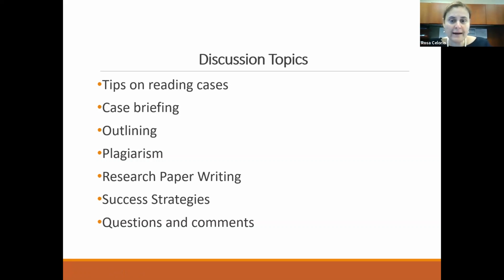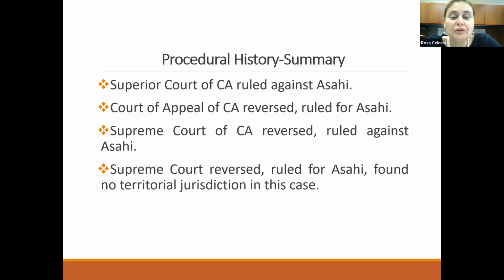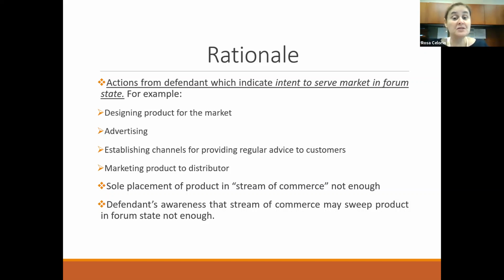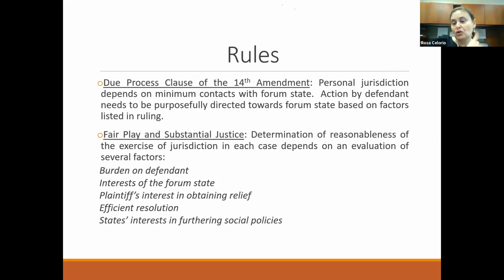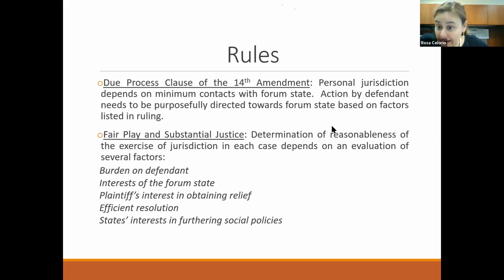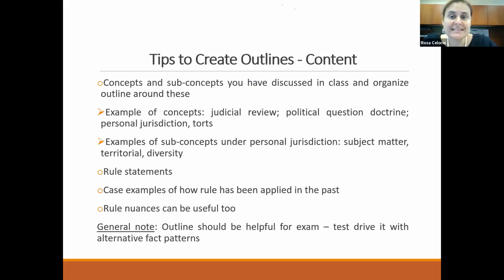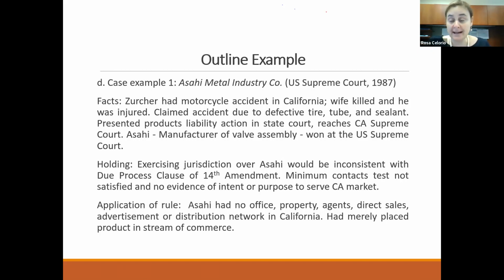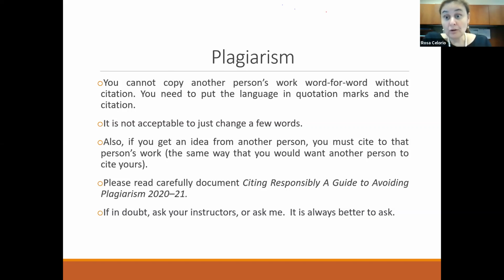GW Law Workshop - Case Briefing, Outlining, and Studying Techniques